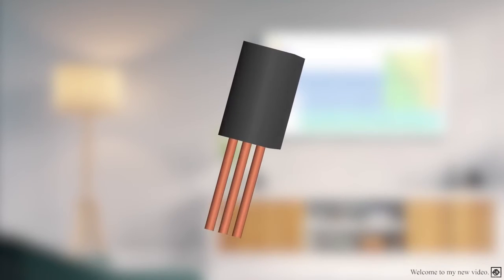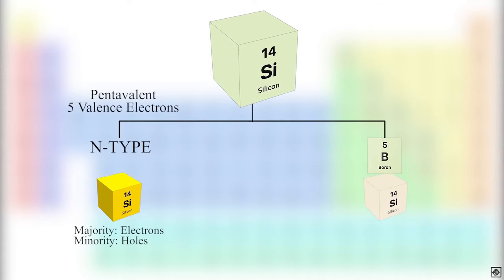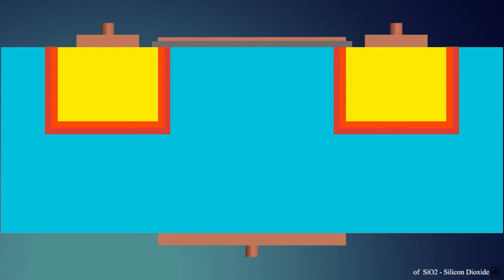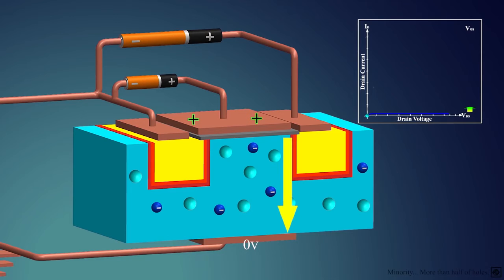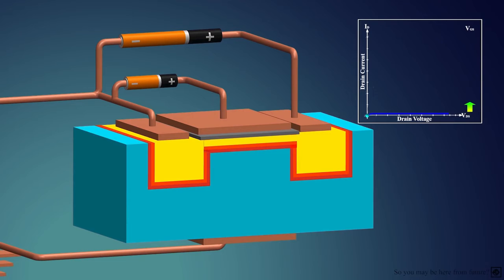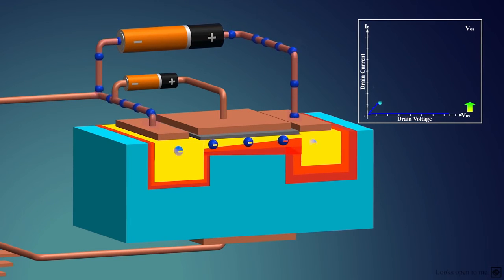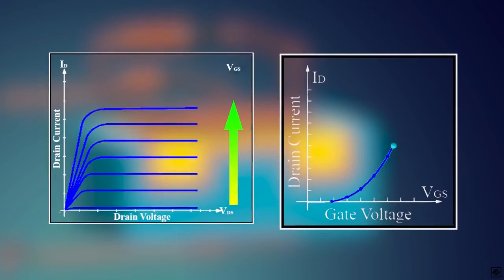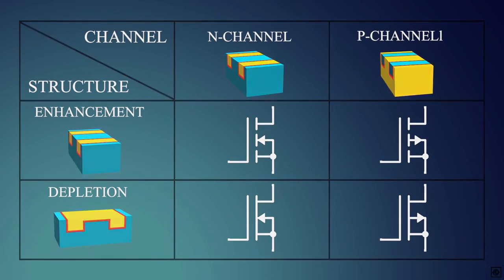MOSFET WORKING AMAZING | EMBEDDED SYSTEM | ELECTRONICS electronics embeddedsystem | TUP